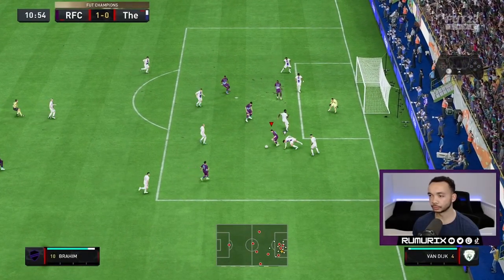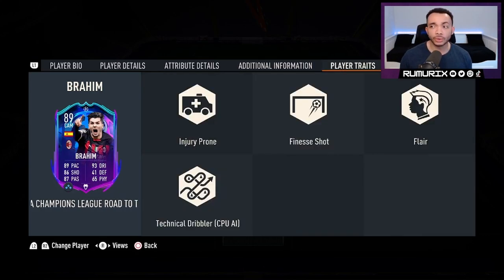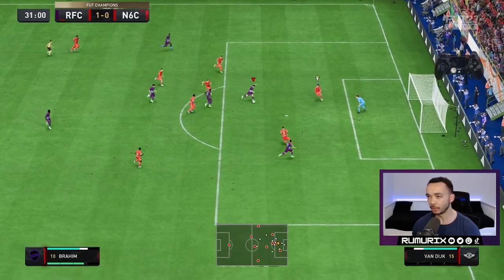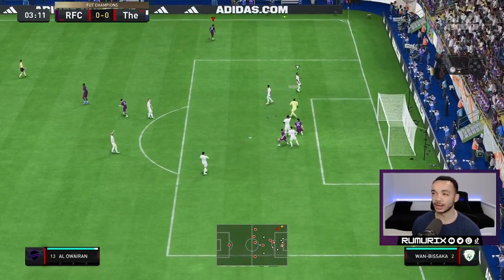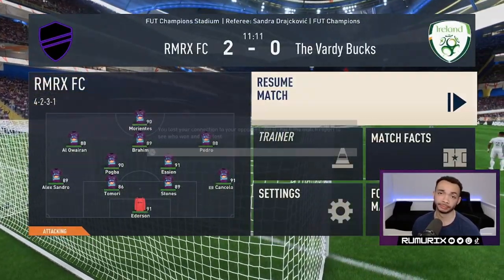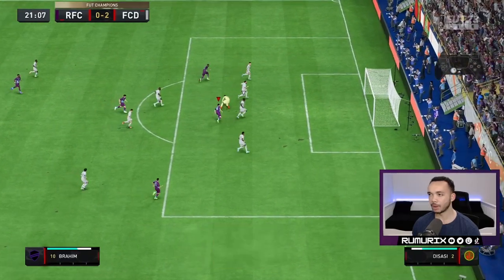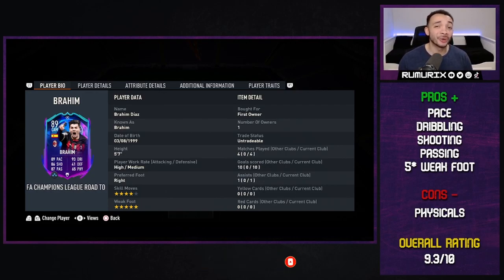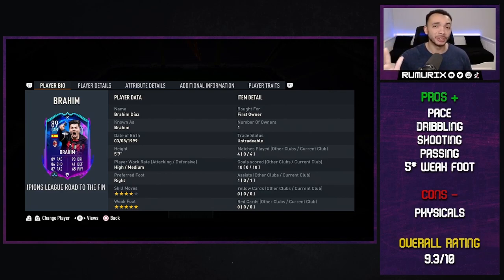89 RTTF BRAHIM DIAZ IS BROKEN! FIFA 23 ULTIMATE TEAM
FIFA 23 Ultimate Team Player Review for 89 UCL RTTF Brahim Diaz (SBC)! Please LIKE 👍 if you enjoyed it!

During the video, we will take a quick look at the stats, I will show you the formation and instructions I am using, then we will get into some gameplay! At the end, I will give you my thoughts on the card and give an overall rating, taking into consideration the price and performance.